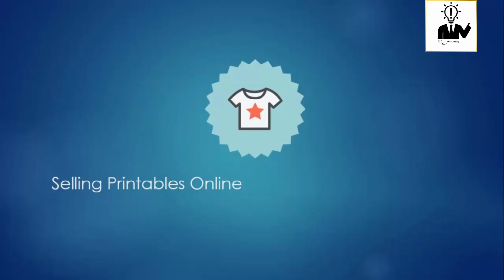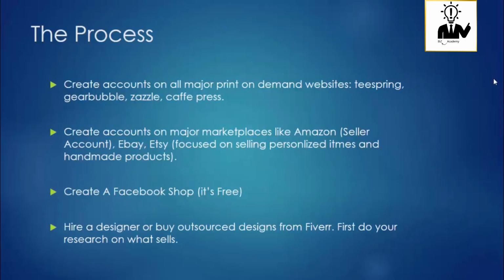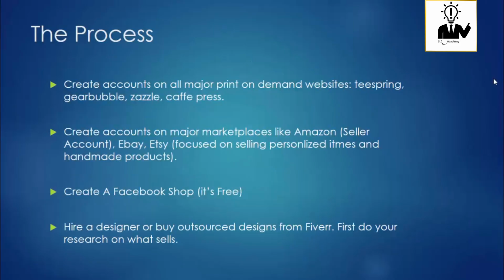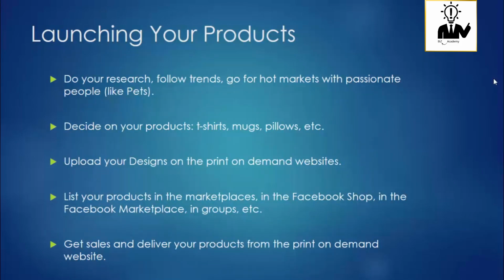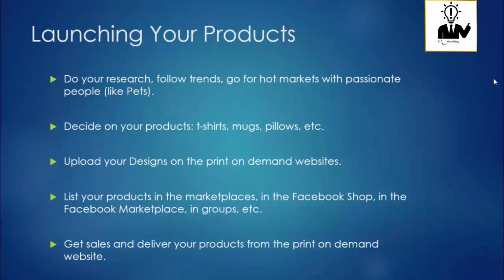Lecture 11 - Selling Printables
🔍 What You’ll Learn:
- What printables are and why they sell well
- Popular niches and high-demand printable types
- Tools to design printables without graphic experience
- Where to sell them
- Pricing, promotion, and scaling strategies
Selling printables is one of the easiest ways to start making money online. Once created, they can be sold over and over again — with no inventory, shipping, or overhead.
🎯 Design once. Sell forever. Let’s build.